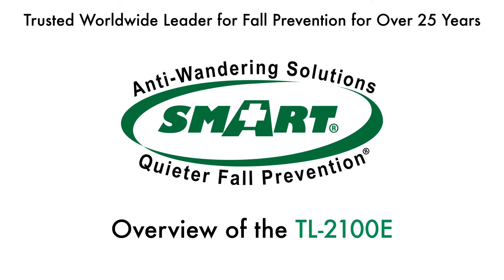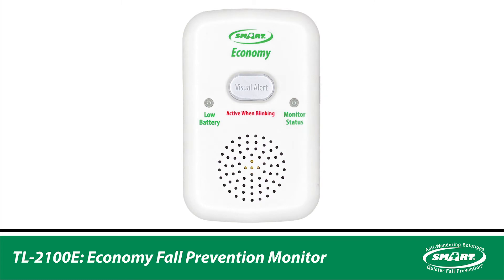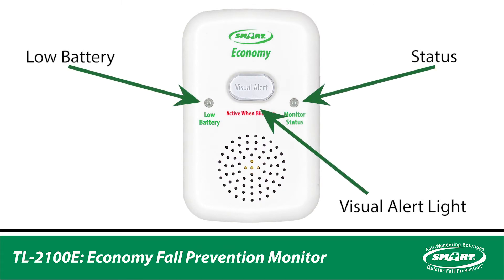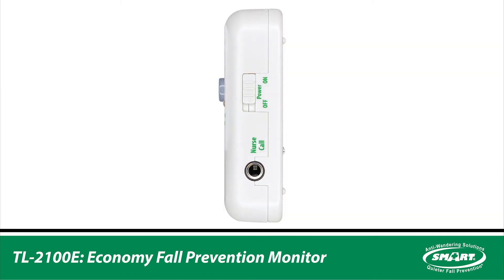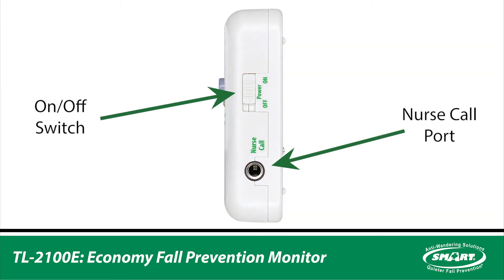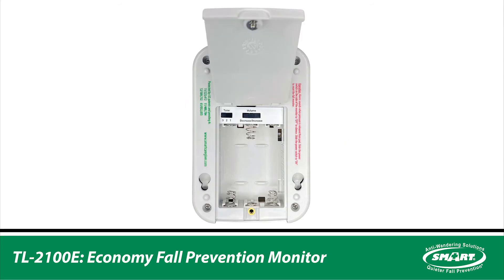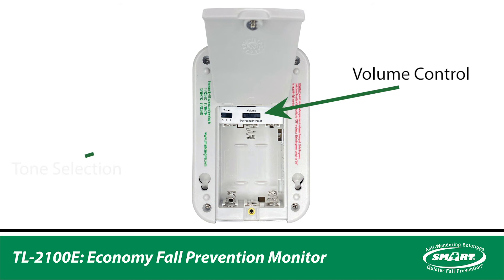TL-2100E Monitor Overview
An overview of the Smart Caregiver Economy Fall Prevention Monitor.